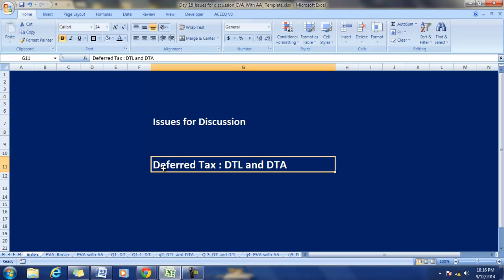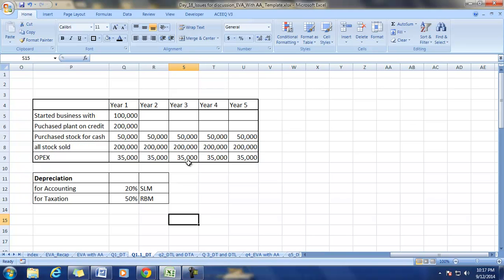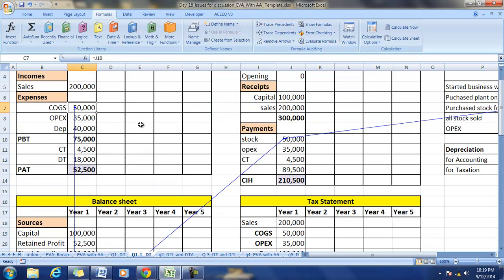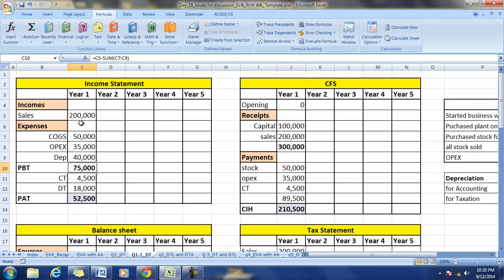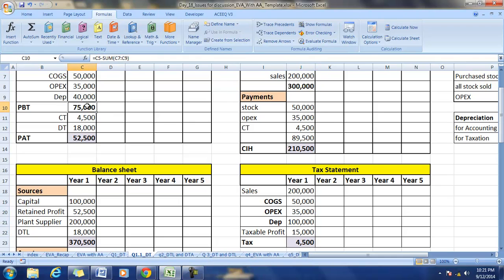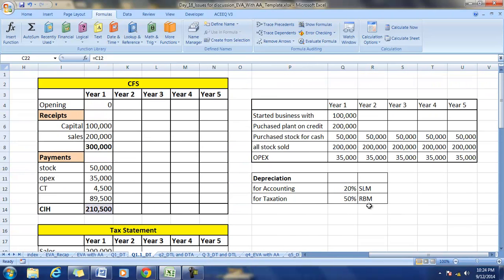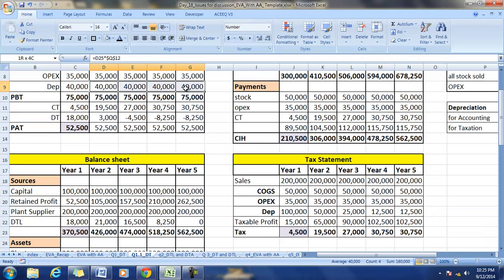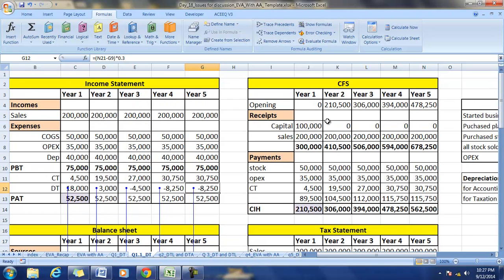FS and Deferred Tax_Deferred Tax Liability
Deferred Tax
Tax on the temporary (Timing)differences between the AP and TP
• DT = Tax Rate * Temporary difference
•  DT is accounting adjustment to show the temporary difference

 Accounting for Tax and Financial Statements
•         In the IS
o   Divide tax into two components
• Current Tax (IT)
• Deferred Tax (temporary differences)
•         In the CFS
o   Payment: Current tax paid
•         In the BS
• Deferred Tax Liability, or
• Deferred Tax Asset